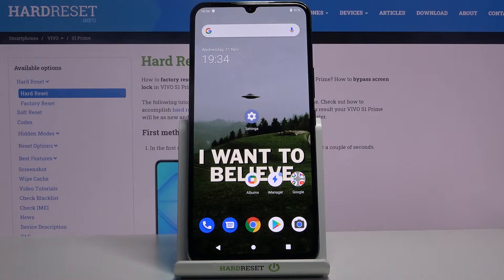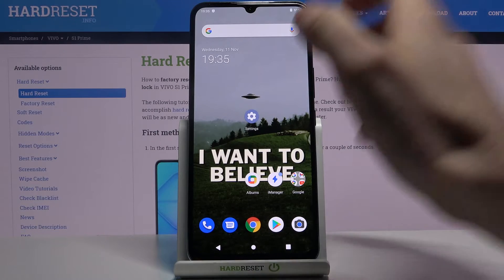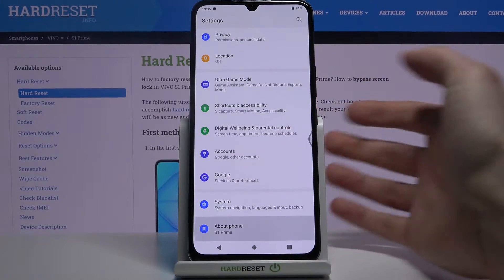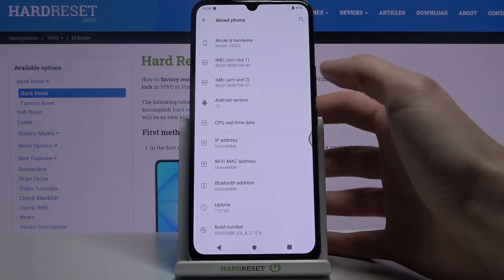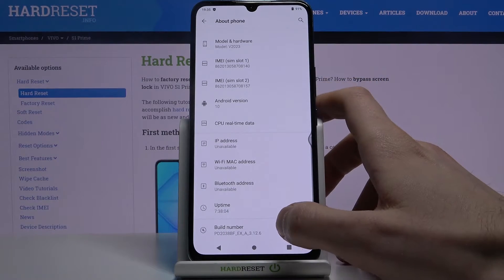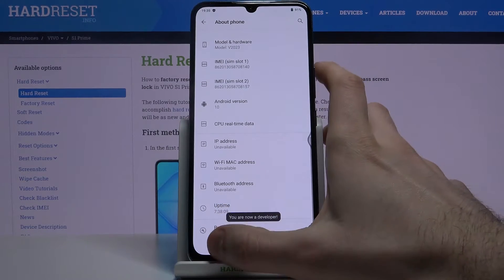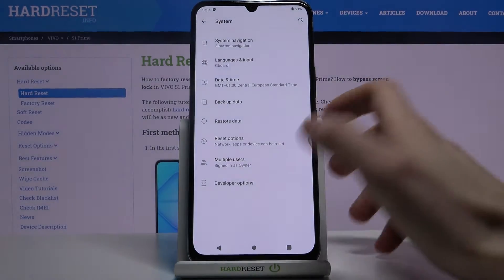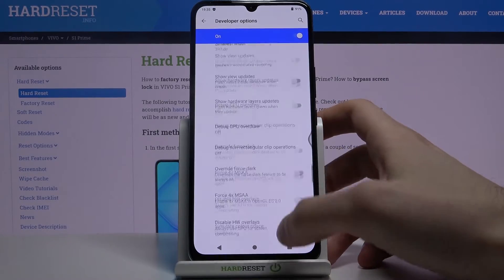How to Enter Developer Mode on VIVO S1 Prime – Open Developer Settings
Learn more info about VIVO S1 Prime:
Would you like to discover many interesting and advanced options in VIVO S1 Prime, check out this tutorial. The developer options are hidden, so you need to stay focused to successfully open Developer Mode in VIVO S1 Prime. Follow our specialist's instructions to find out where the OTG Connection feature is and much more.

How to Activate Developer Options in VIVO S1 Prime? How to Enable Developer Options in XIAOMI? How to get access to Developer Options in VIVO S1 Prime? How to Turn on the Developer Mode in VIVO S1 Prime? How to turn off Developer Mode in VIVO S1 Prime? How to open developer options in VIVO S1 Prime? How to Close Developer Options in VIVO S1 Prime? How to Quit Developer Mode on VIVO S1 Prime?